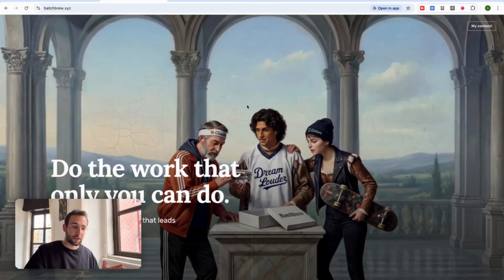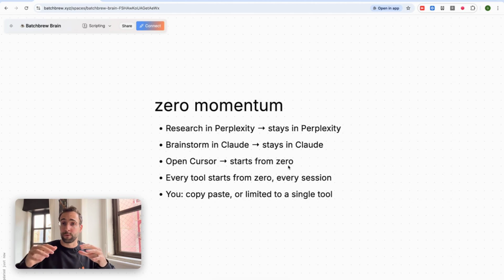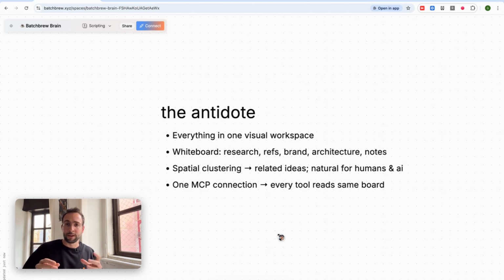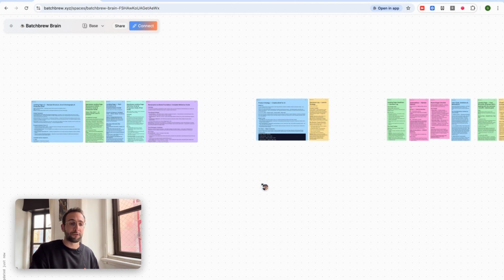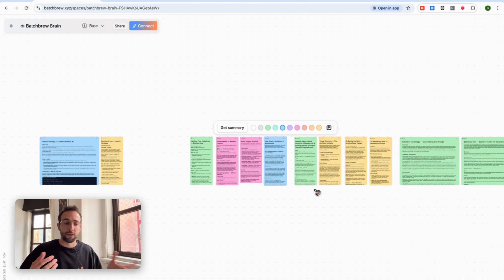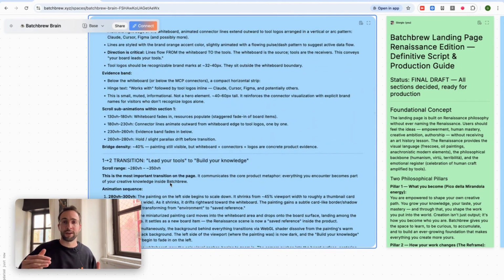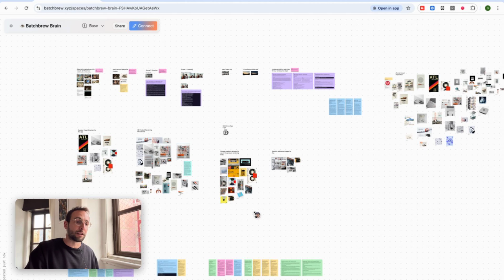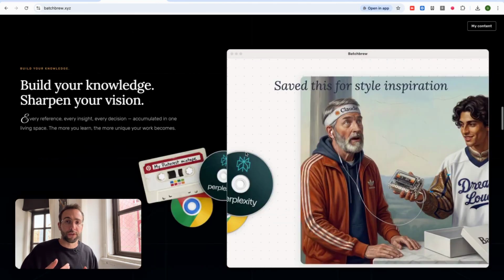one connection to rule them all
A single integration with your visual board aligns every tool with your full product context. Works with Claude, Figma Make, Cursor, Perplexity, Antigravity, Codex, and any other tool that supports MCP connectors.

Your AI tools don't know what you're building. Every session starts from zero. You re-explain your product, your design language, your brand, your decisions.

All efforts, just to get the same generic layouts, same flat copy, same "AI slop."

The connection of your product knowledge, your vision, and your ai tool's output is close to zero.

This video shows the workflow that fixes it.

Connected Perplexity, Claude, and Claude Code to one visual workspace where all your product decisions, design references, and brand direction lives. This single MCP connection aligns every tool with your full product context.